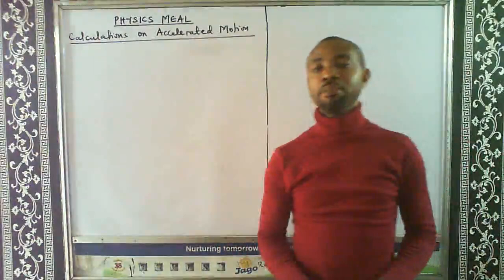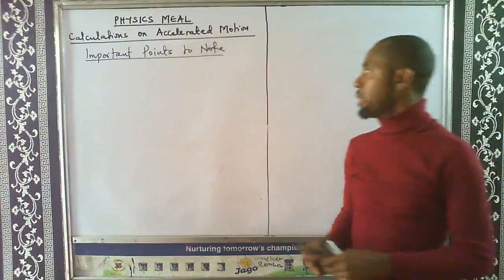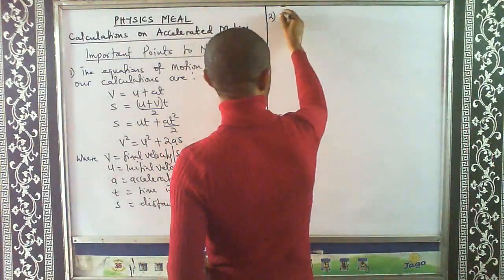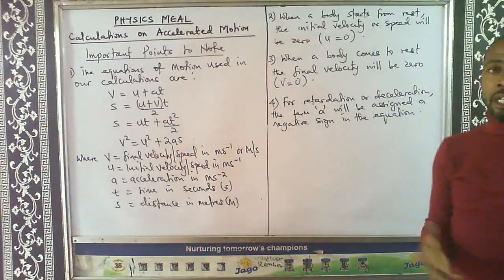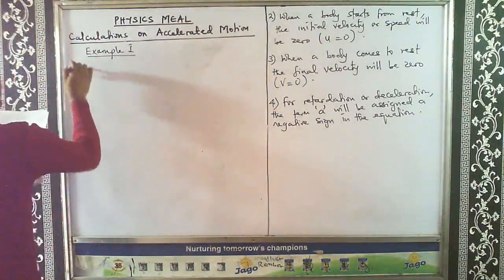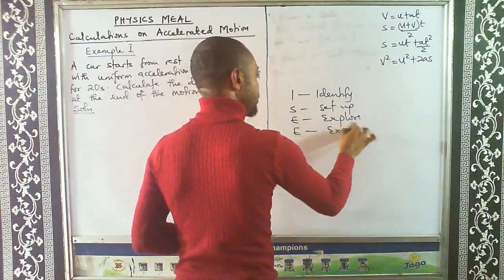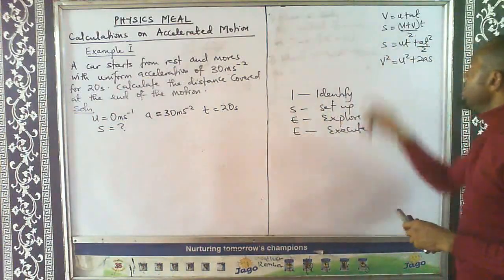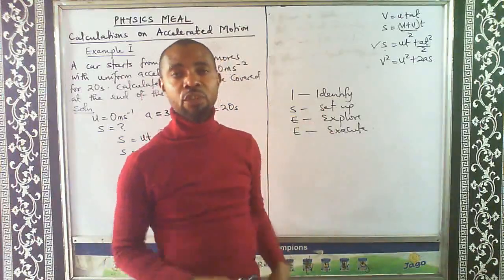Accelerated Motion Explained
Accelerated Motion Explained | Easy Physics with Worked Example
Welcome to MATHEMATICS MEAL 1, your go-to channel for mastering math and physics concepts! 🎓📊

In this video, we break down Accelerated Motion step by step, explaining its meaning, formulas, and real-life applications. Whether you're a high school student, a college learner, or just someone who loves physics, this video will make learning super easy!

👉 What You’ll Learn:
✅ The difference between uniform and non-uniform acceleration
✅ The key equations of motion
✅ A fully worked example to help you understand how acceleration works in real-life scenarios!

🚀 Example Covered in This Video:
We solve a practical problem using the SUVAT equations, making it simple to grasp the concept and apply it in exams!

📌 Recommended Videos:
🎥 [Link to a related video on motion]
🎥 [Link to another physics/mathematics tutorial]

💬 Have questions? Drop them in the comments section and we’ll be happy to help!

    Accelerated motion
    Motion physics tutorial
    Acceleration explained
    Equations of motion
    SUVAT equations
    Kinematics